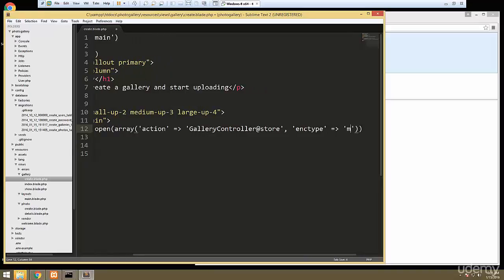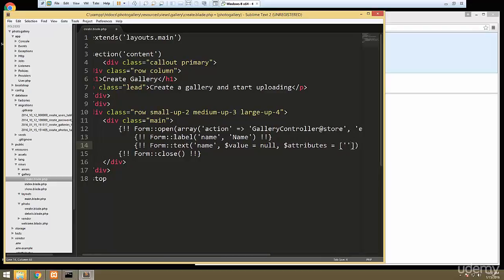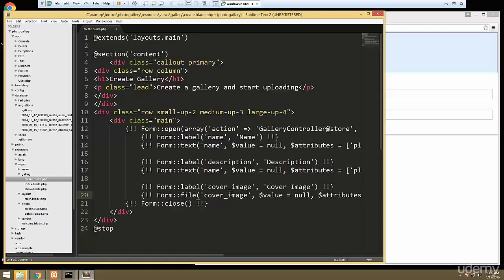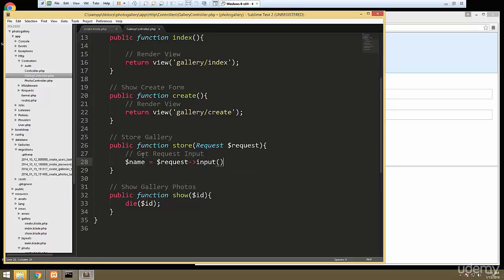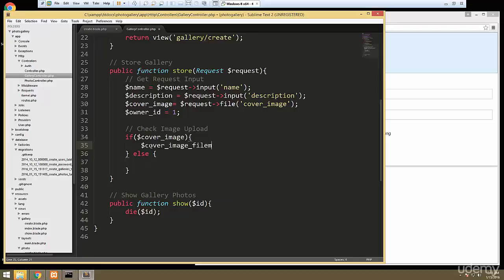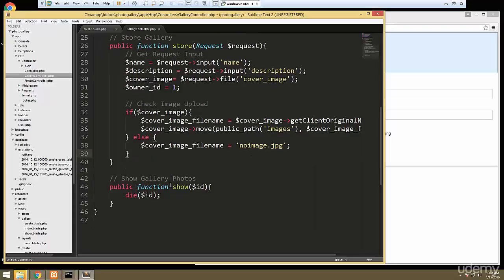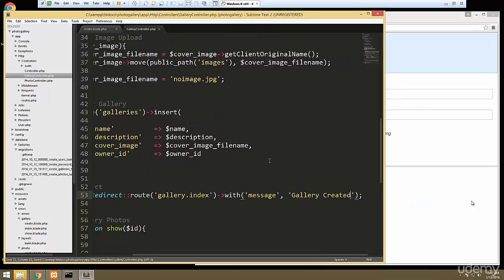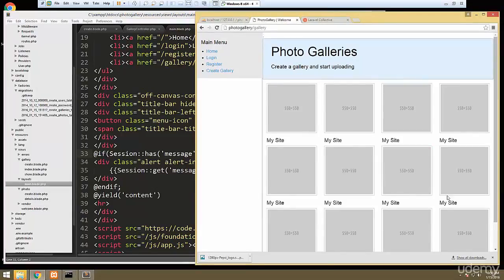Learning Laravel - Create Database Part 2 - Photo Gallery Project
We will learning Laravel Framework though project about Photo Gallery.
Today, we will create database use command in Laravel 5.2. We create database for Photo Gallery project.